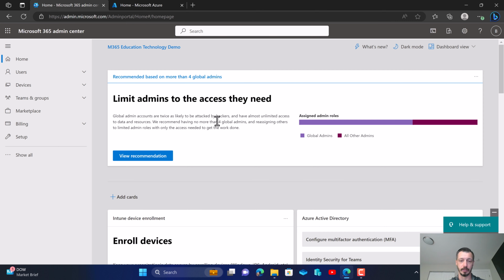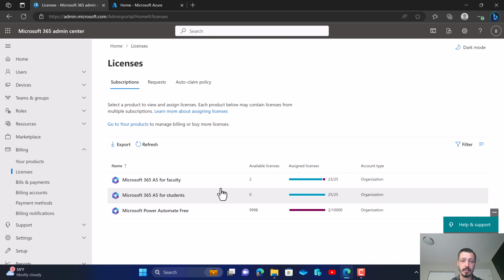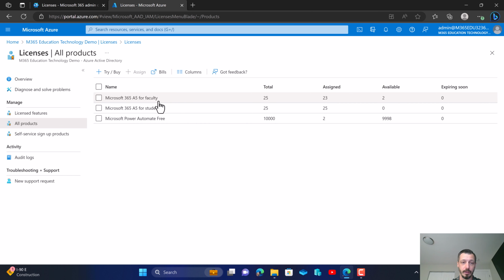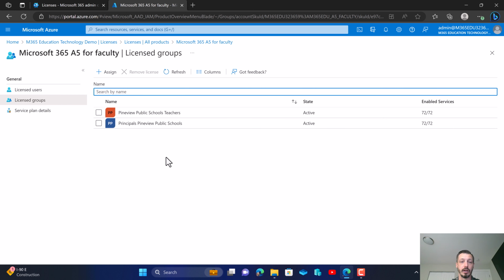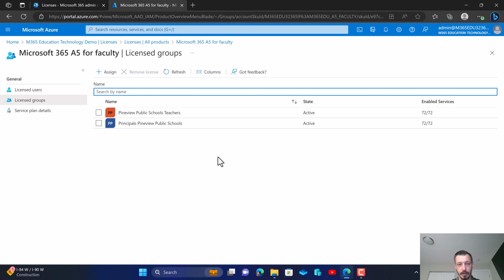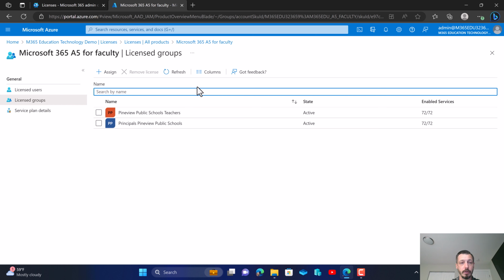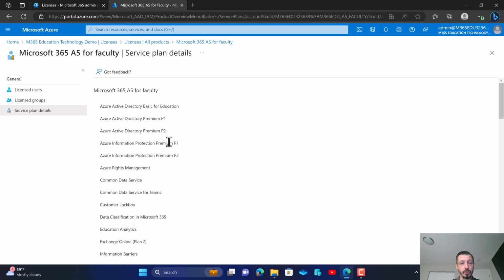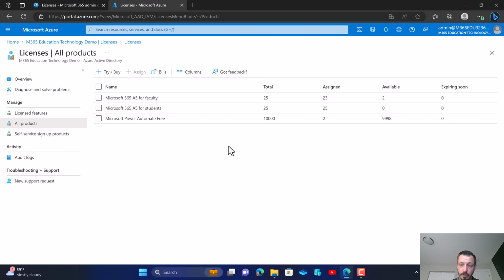Confirming Intune User Licensing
In today's video we will learn how to confirm our M365 licenses are assigned appropriately to our users so they can fully utilize Intune. We will discuss and view the M365 Administration Portal as well as the Azure portal. Additionally, we will discuss dynamic azure AD groups and best practices when assigning licenses. This is done as a hobby to help the Education sector.